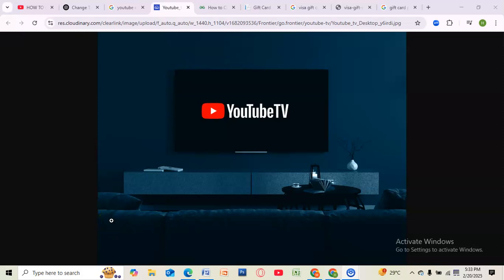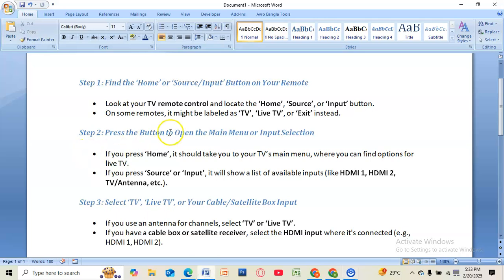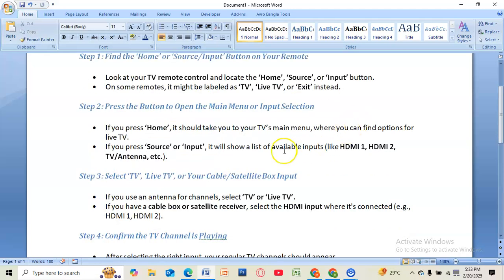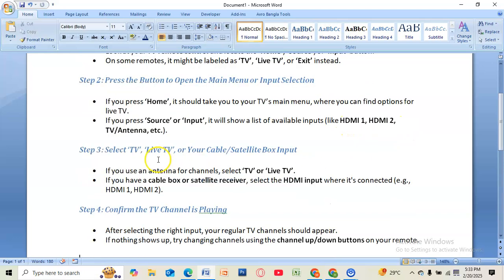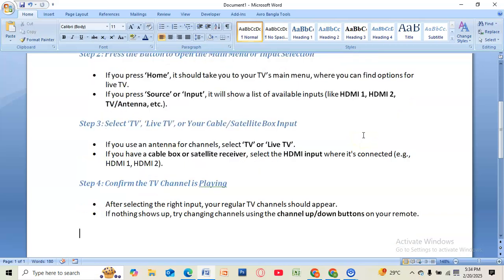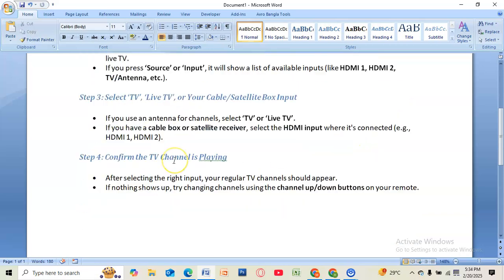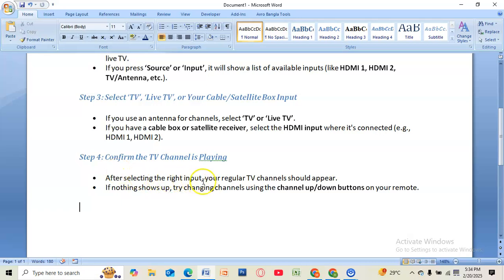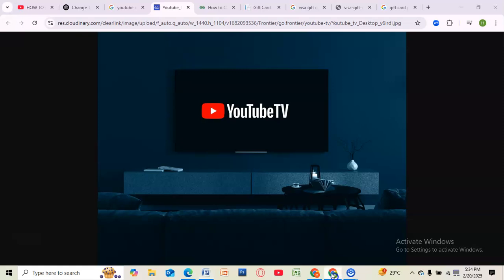HOW TO GO BACK TO TV FROM YOUTUBE 2025! FULL GUIDE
- In this video, I am going to show you how to go back to TV from YouTube in 2025! This full guide will take you step-by-step through the process of exiting YouTube and switching back to your TV’s main menu or live TV.